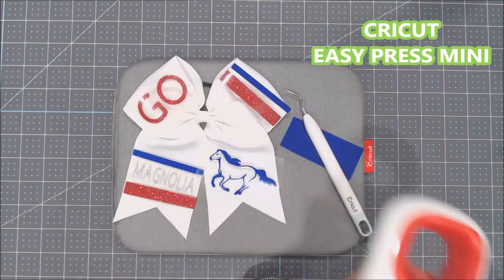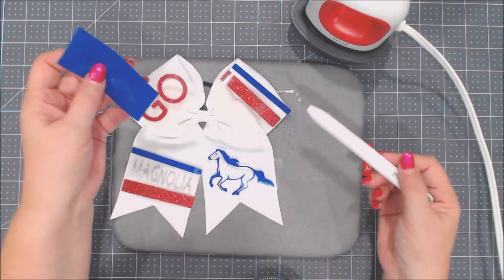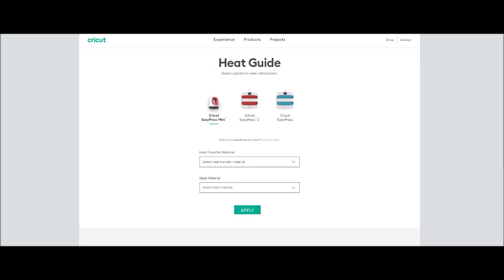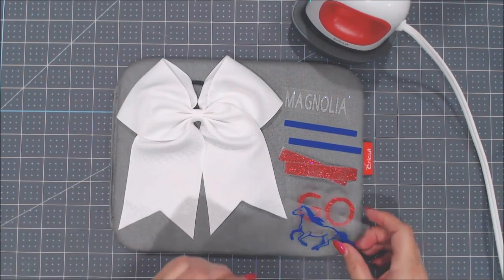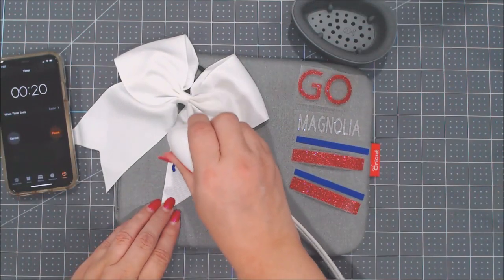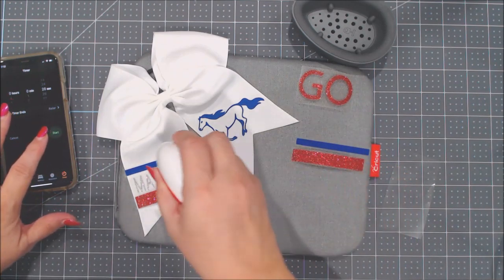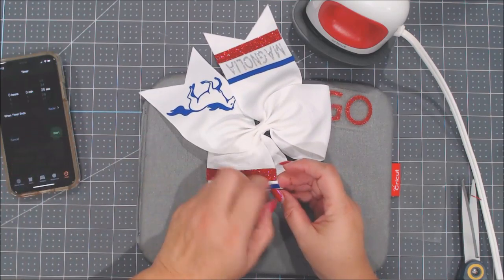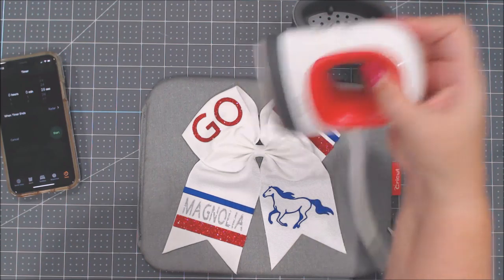Quick Custom Bows with Cricut Easy Press Mini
See how easy it is to make a custom bow using the NEW Cricut Easy Press Mini.

Available in UK in November 2019

Facebook Groups:
Lets Learn Cricut Design Space FB Group